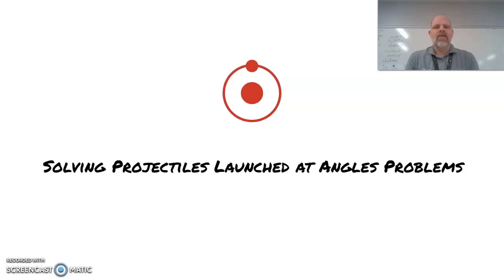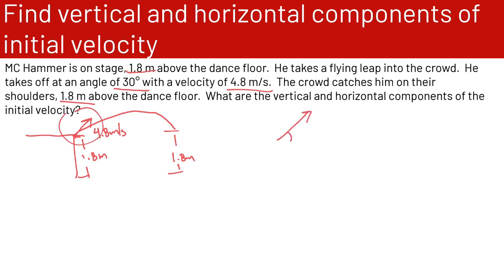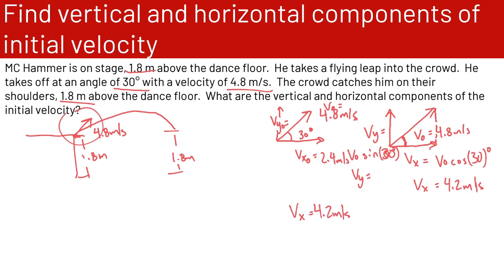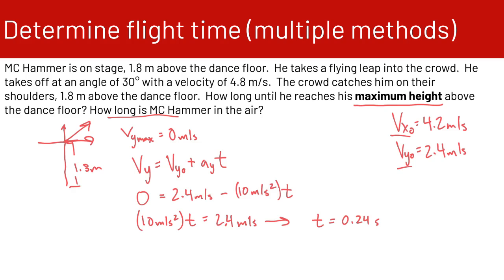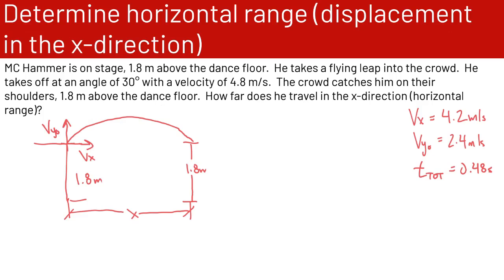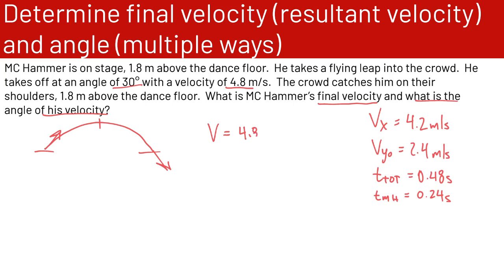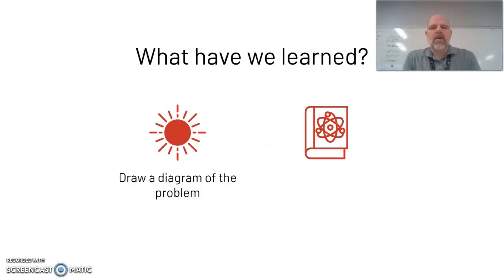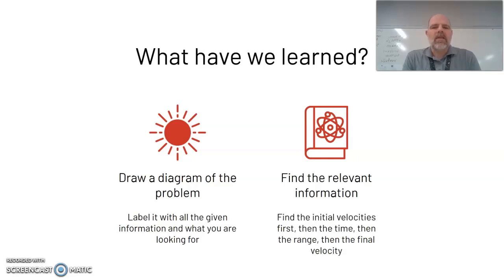Solving Projectiles Launched at Angles Problems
Mr. Voss' AP Physics 1 class. This is the video lesson for Solving Projectiles Launched at Angles Problems

Learning Target: (00:00)
Success Criteria: (00:16)
Solving projectiles launched at angles problems process: (00:42)
Example #1
Find the vertical and horizontal components of initial velocity: (02:33)
Determine flight time (part 1): (06:36)
Determine flight time (part 2): (10:13)
Determine horizontal range: (11:35)
Determine final velocity (part 1): (12:23)
Determine final velocity (part 2): (15:32)
Example #2
Determine flight time (part 1): (17:22)
Determine flight time (part 2): (20:02)
Determine flight time (part 3): (21:39)
Determine flight time (part 4): (24:32)
Determine flight time (part 5): (26:38)
Determine horizontal range: (30:00)
What have we learned: (31:07)